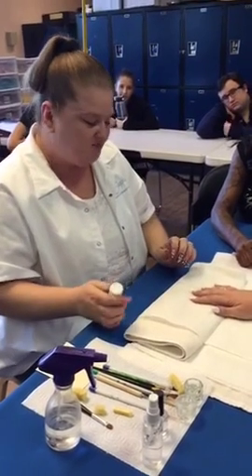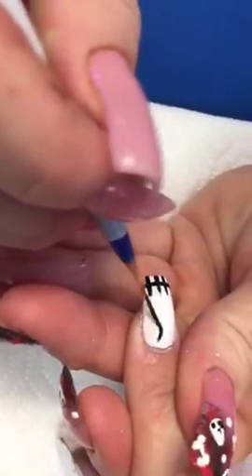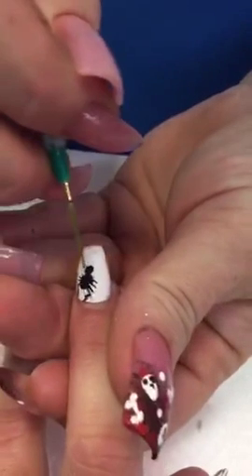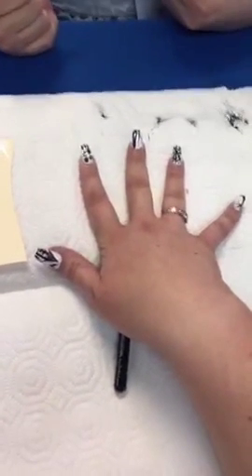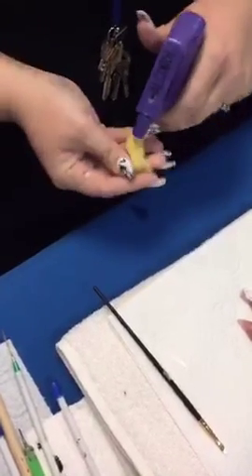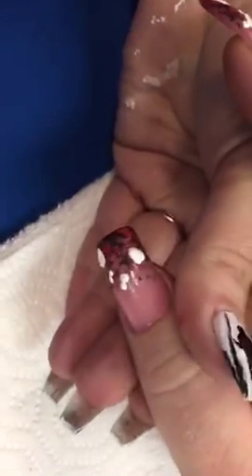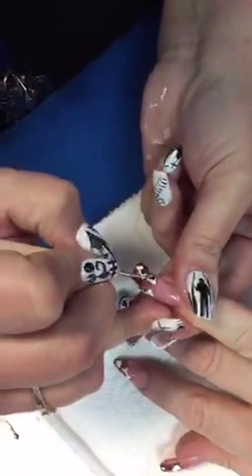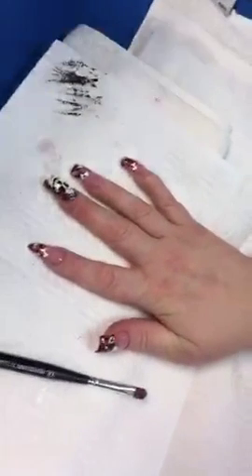Periscope Halloween Nail Art Tutorial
We had so much fun during our first live Periscope broadcast!  Here's a video of the broadcast featuring several fantastic Halloween Nail Art tutorials by Ms. Kim and Ms. Deb.  The nail art is simple and spooky and anyone from a beginner to a pro can do it!